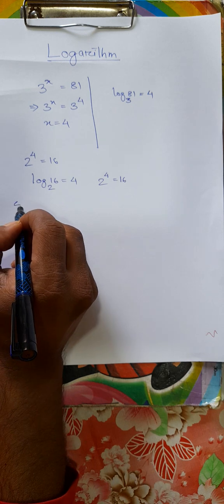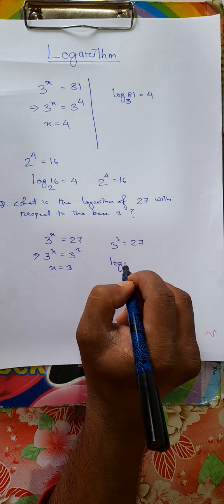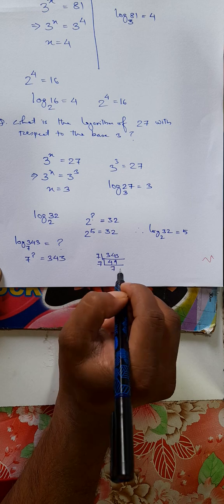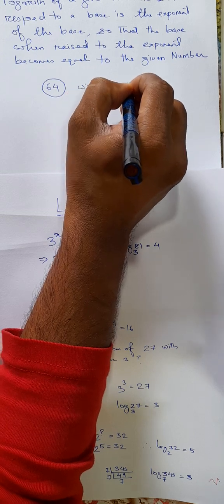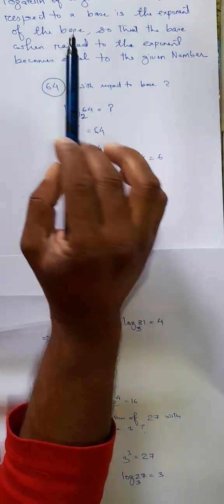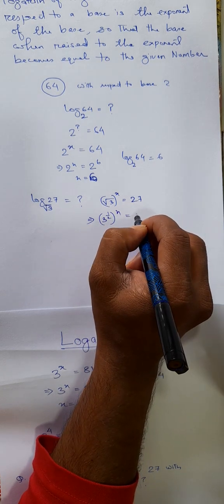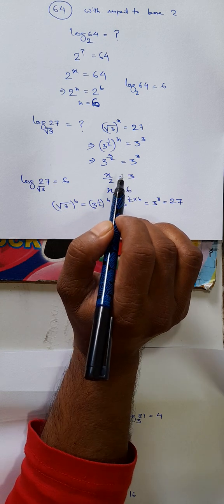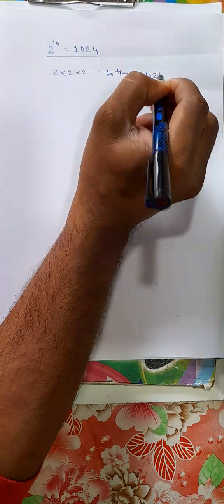L8 ICSE CLASS IX:LOGARITHM#logarithm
What is logarithm? What is its use in our life? It is used for computation of large numbers or very small numbers. For example how many digits will be there when 3 is raised to the exponent of 33136? How many digits will be after decimal when 0.231 is raised to the exponent of 49?  How to compute compound interest on a principal (1000) at 5% interest for 45 years?